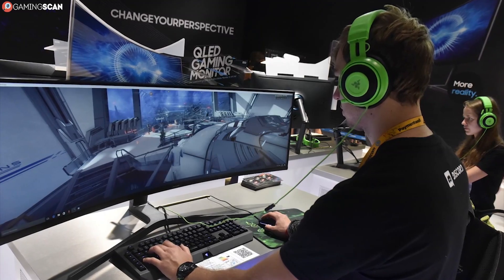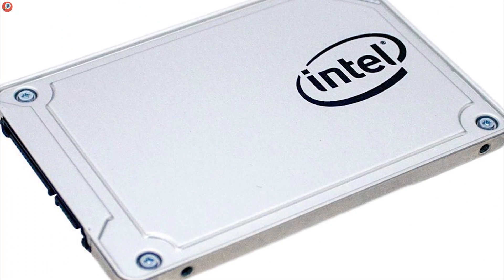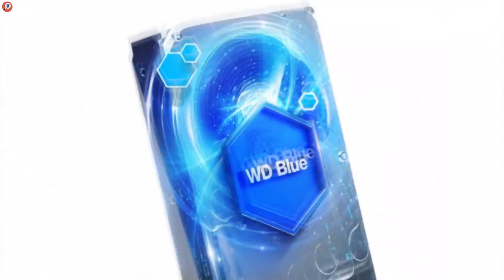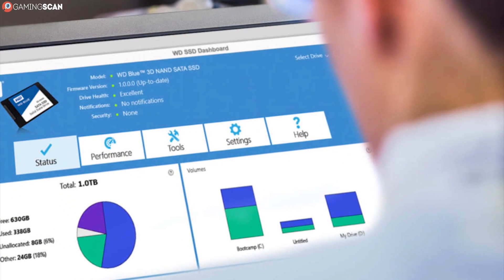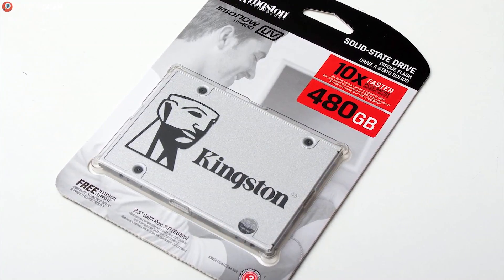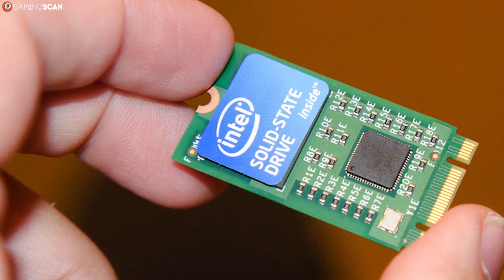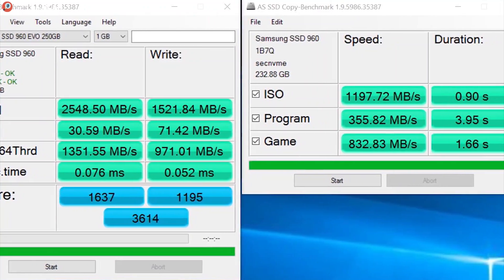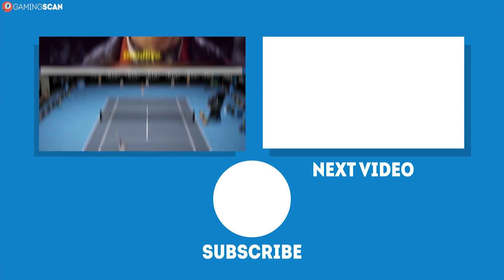Best SSD Drives 2020 [WINNERS] – The Ultimate Buying Guide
NOTE: Video is outdated. We're working on an update. In the meantime, check out our buying guide below, which we'll update first.

✅Prices✅

Samsung 860 EVO ➡️

Samsung 960 PRO ➡️

WD Blue 3D NAND ➡️

Kingston A400 ➡️

Kingston UV400 ➡️

So what's the best SSD drive to buy right now? SSDs (Solid State Drives) are much better than HDDs in terms of reading and writing speeds.

You should definitely have all your favorite games and your OS on an SSD for much faster boot time and game loading times. Here are the absolute best SSDS that you can buy right now if you're building a new PC or just upgrading your current PC.

Timestamps:
0:00 Intro
0:45 Samsung 860 EVO
1:50 Samsung 960 PRO
2:56 WD Blue 3D NAND
4:12 Kingston A400
5:39 Kingston UV400
6:54 Choosing the Best SSD for You
7:18 Choosing the Best SSD for You: Storage Capacity
8:21 Choosing the Best SSD for You: Speed
9:46  Conclusion